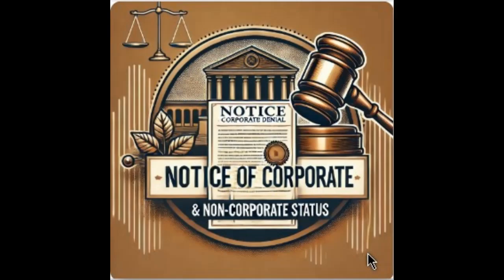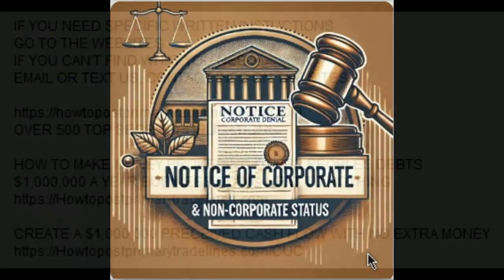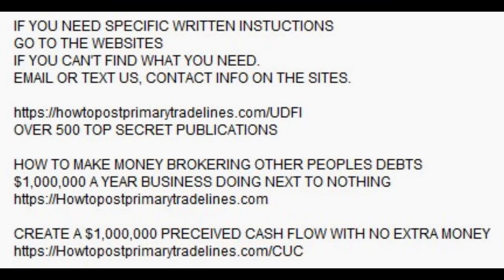NOTICE OF CORPORATE DENIAL AND NON-CORPORATE STATUS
the legal concept of Corporate Denial and Non-Corporate Status, a formal declaration used to refute any presumption of corporate identity. It discusses how individuals and entities may assert their non-corporate standing to challenge jurisdiction, avoid regulatory misclassification, and affirm their natural legal status. The text provides insights into legal doctrines, jurisdictional challenges, and administrative presumptions that may apply.
we neither endorse or discredit it. Make your own decision regarding the content.

OVER 500 TOP SECRET PUBLICATIONS

CREATE A $1,000,000 PRECEIVED CASH FLOW WITH NO EXTRA MONEY